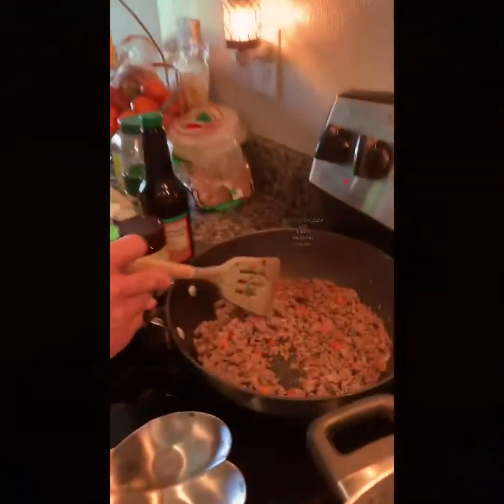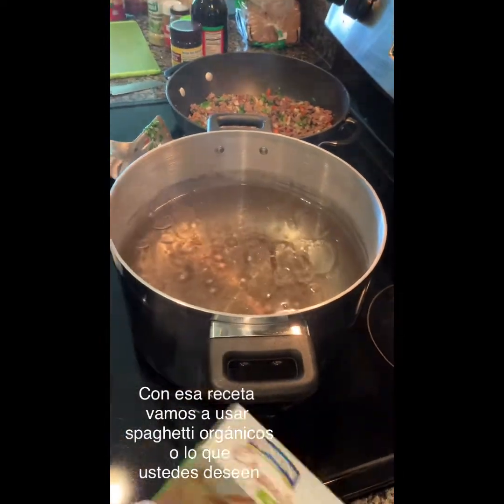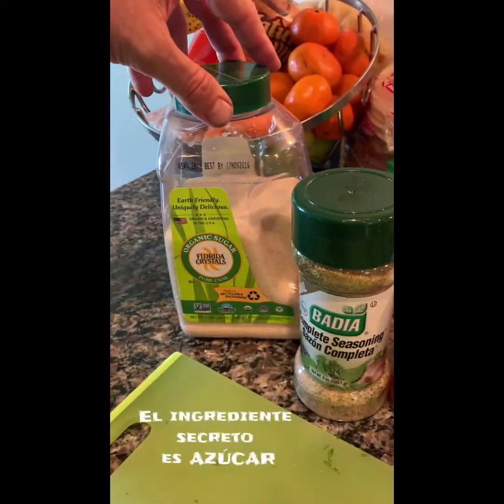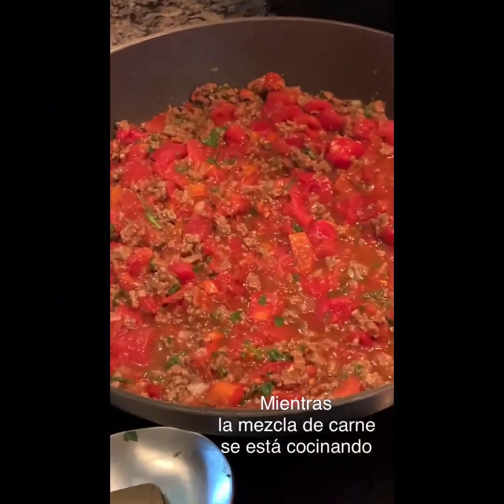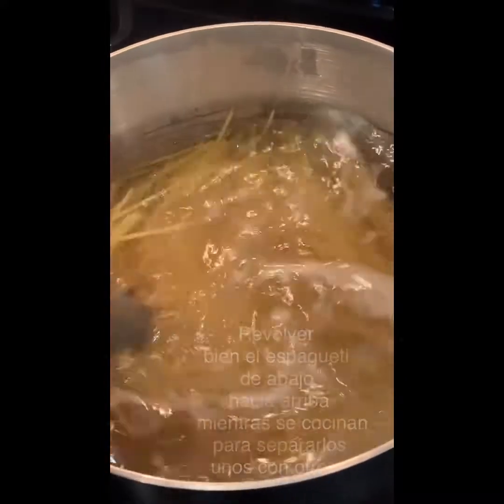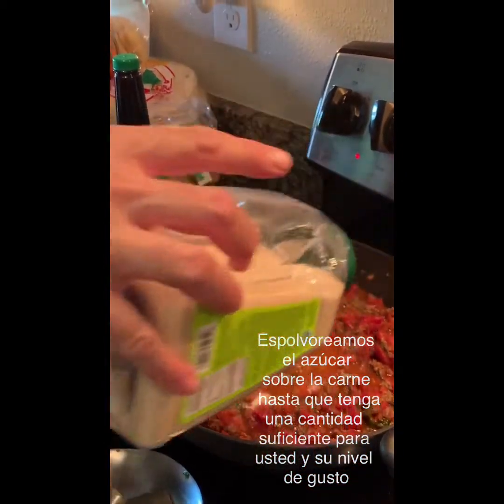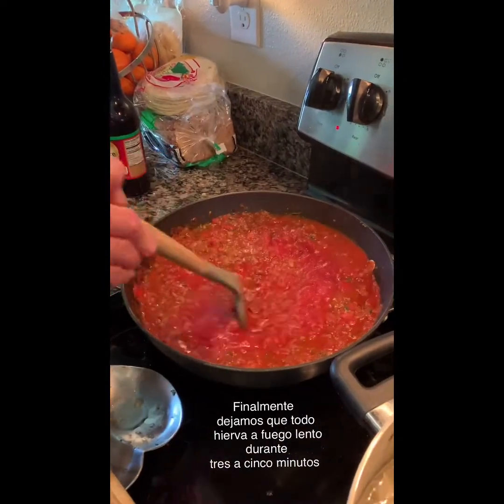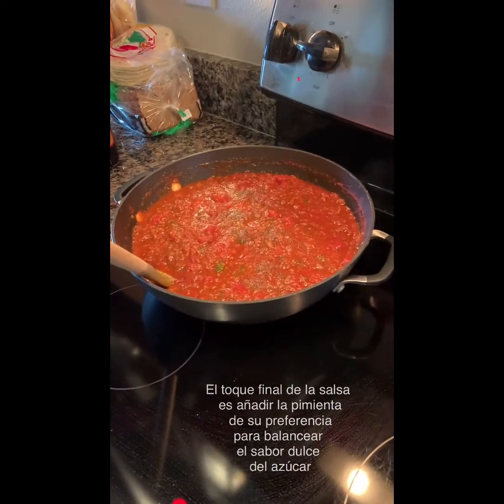K. T’s Famous Spaghetti Recipe La Famosa Receta de Espagueti de K.T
Esta receta era originalmente de mi esposa, pero con el tiempo la he ido modificando y mi familia ahora prefiere más la mía.
También se ha convertido en un plato tradicional que nos encanta compartir con los demás.
La combinación de los vegetales, con la carne molida, los condimentos y la salsa no es realmente lo que le da el sabor a mi espagueti.
Todo lo preparo con el fin de que mi salsa tenga una textura gruesa como también espesa, por eso le añado los tomates en trocitos.
Pero al final, lo que hace que lo Salsa sea diferente y exquisita es mi secreto que lo comparto en el vídeo y la receta.
Estén atentos vean bien el vídeo, sigan cada paso y ahí descubrirán que es lo que la hace tan única!
Espero disfruten este spaghetti una vez lo hagan en sus hogares! Gracias...

 * See video for English language version and Spanish subtitles.
Ver vídeo en Inglés con la versión de subtítulos en español.
Ingredientes
1 libra de carne molida
Chile dulce, cebolla, culantro.
Agua(Quieres cinco o seis cuartos de agua por un estándar de 16 oz. paquete de pasta.)
2 paquetes de Espagueti 16 oz (orgánicos o corrientes).
Aceite de oliva
1/2 cucharadita de sal
1/2 barra de mantequilla
2 latas de tomates en trozos
2 salsas de tomate(la que prefieras).
Sazonador Total
2 cucharadas de Paprika
2 cucharadas de Perejil molido
2 cucharadas de Consomé de carne
2 a 3 cucharadas de Salsa Lizano
1/3 de taza de azúcar

Preparación
Poner un sartén a fuego medio, añadir aceite de oliva y la carne molida. Mezclar bien hasta que esté dorada. Añades las dos latas de tomate en trozos(preferiblemente que tengan sabor).
Mientras que la carne se cocina
parten el espagueti a la mitad
o los dejan enteros;(es a su preferencia).
En una olla ponemos el agua y la dejamos hervir agregándole aceite de oliva y  1/2 cucharada de sal. Tapar la olla dejando una abertura para que salga el vapor y el agua no se rebase.
Una vez esta haya hervido esparcimos el espagueti y lo dejamos coser hasta que este al dente o a tu gusto.( Muchas personas prefieren que la pasta les quede más suave.)
Deja hervir por unos 10 a 12 minutos si usas dos cajas de
16 0z de espagueti.
Nota: La olla debe de ser grande y llevar bastante agua para que el espagueti no se pegue, estar mezclando constantemente y separándolos.
Mientras que el espagueti está cociéndose, vuelves a la salsa y le empiezas agregar 2 cucharadas de paprika, 1/2 cucharada de sal de ajo, perejil molido al gusto, 2 cucharadas de Sazonado Total o Sazonado Completo, 2 cucharadas de salsa Lizano o salsa de tu preferencia. Tapamos dejando que los especies le den el sabor a la carne y los tomates. Dejar una abertura y bajar a fuego lento la temperatura.
Movemos el espagueti de abajo hacia arriba para soltarlos.
Vuelves a la mezcla de la salsa y le añades 2 cucharadas de consomé de carne y mi ingrediente secreto(ver vídeo y lo averiguas).
Mezclas todo bien y le agregas la primera salsa, sigues revolviendo y le añades la segunda, vuelves a mezclar y la tapas, asegúrate que la temperatura esté a fuego lento.
Para casi finalizar pones un colador en el fregadero y drenas el agua, vuelves añadir la pasta en la olla y le agregas la media barra de mantequilla.
Por último le pones por encima a la pasta un poco más del Sazonador Total.
Para servir pones la cantidad de pasta deseada en un plato y le añades la salsa también a tu gusto. En mi casa lo acompañamos con pan de ajo y eso ayuda a terminar de completar este platillo!
Espero les guste! Gracias...

Por favor no te olvides de subscribirte a mi canal de
dejar un comentario, compartir mis vídeos o simplemente darme un dedito arriba. 👍
También puedes encontrarme en mi página de Facebook,

Thank you everyone for watching this recipe!
Gracias a todos por ver esta receta!
Vídeo Edited by: K Martz
Applications:
Adobe Pro
Filmmaker Pro